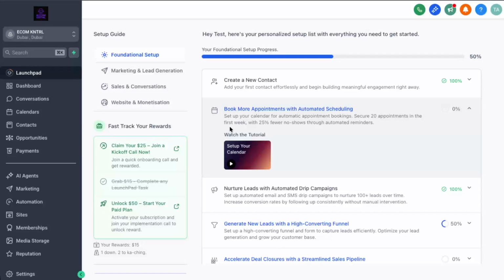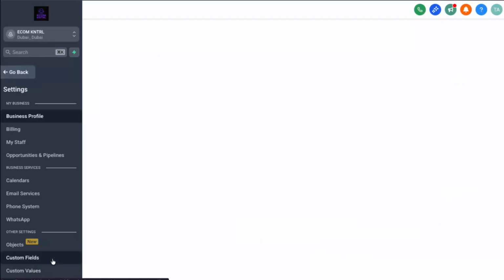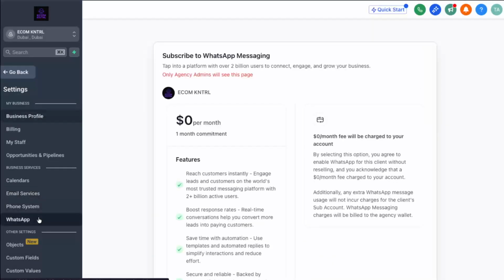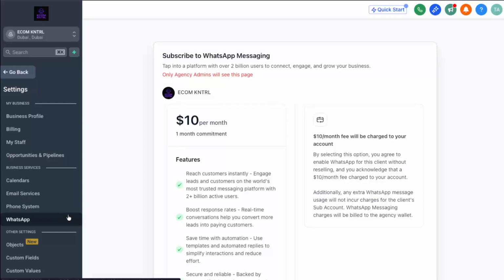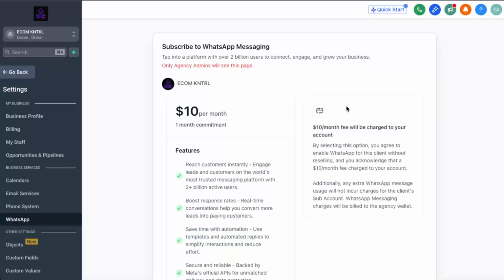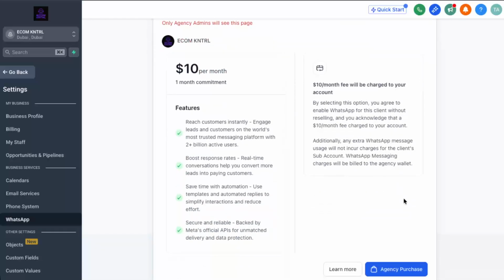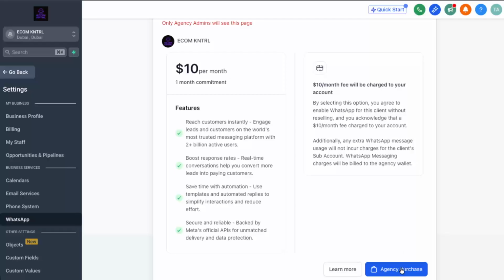How To Integrate WhatsApp To GoHighLevel (2026) | WhatsApp Integration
How to integrate WhatsApp to GoHighLevel is exactly what you’ll learn in this step-by-step tutorial. We walk you through the latest, fully working setup so you can confidently connect WhatsApp with your GoHighLevel account. You’ll see how to choose the right WhatsApp provider, set up API access, connect it inside GoHighLevel, and test everything so messages send and receive correctly. This video is based on the most up-to-date GoHighLevel interface, so every click you see on screen will match what you see in your account. By the end, you’ll have WhatsApp running for two-way messaging, campaigns, and automations without confusion or guesswork. Pause, follow along, and get your integration live today.